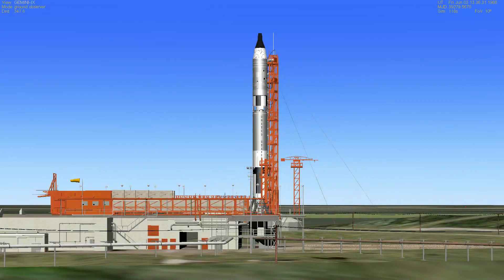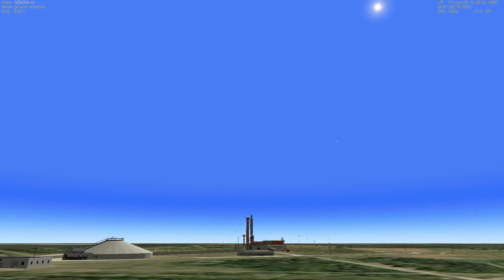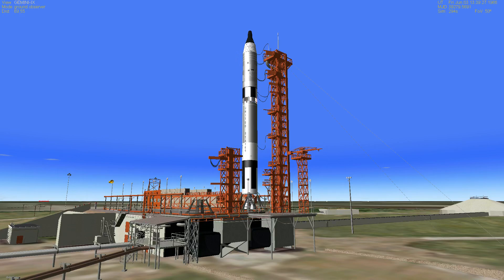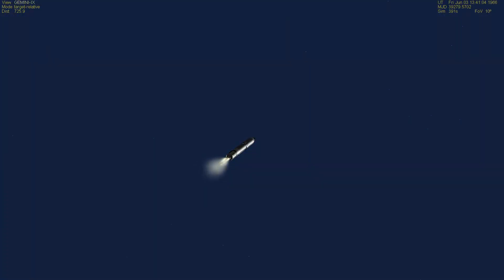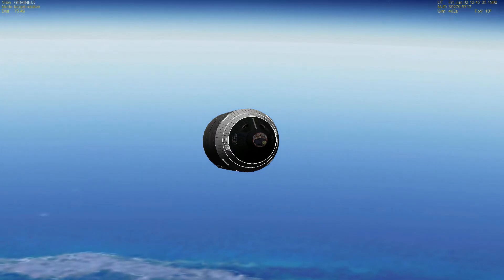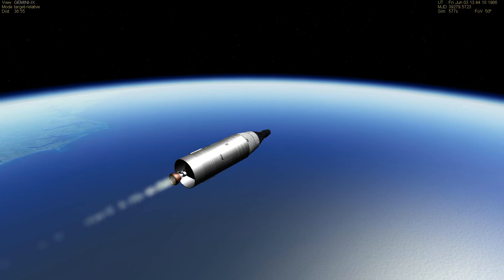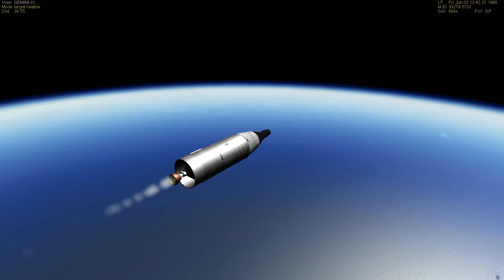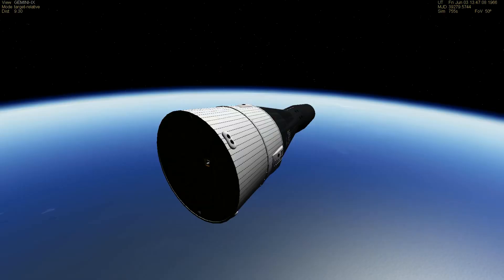Gemini 9A Launch (Orbiter Simulator)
The launch of Gemini 9 as depicted in Orbiter Space Flight Simulator.

Command Pilot: Thomas P. Stafford

Pilot: Eugene A. Cernan

Program Used:

Orbiter Space Flight Simulator 2006P1

Project Gemini 4.5

Pylon MFD 3.0